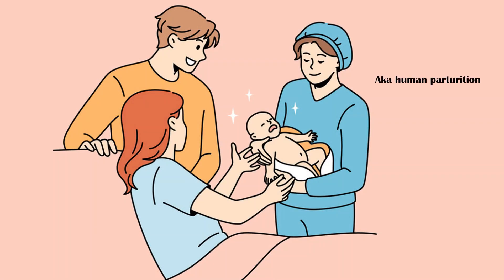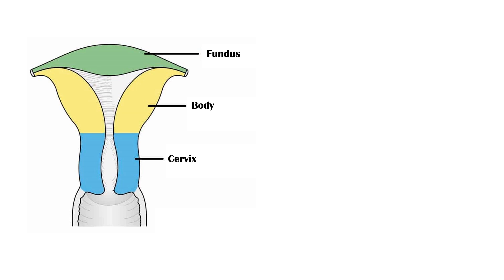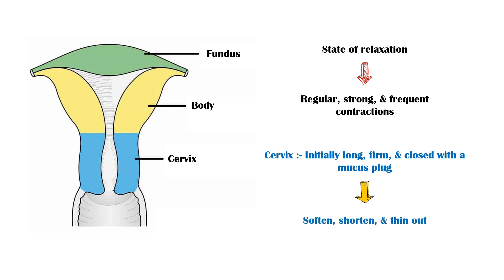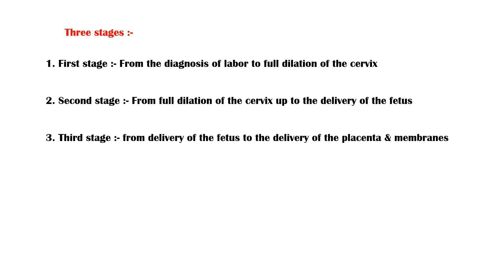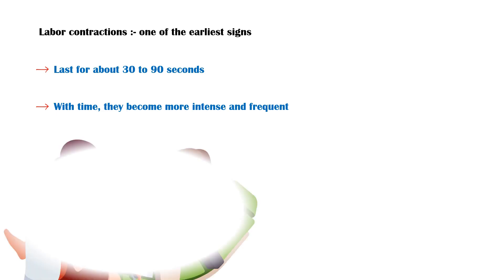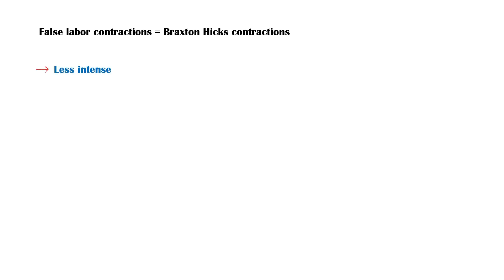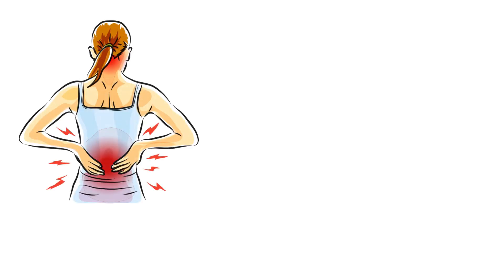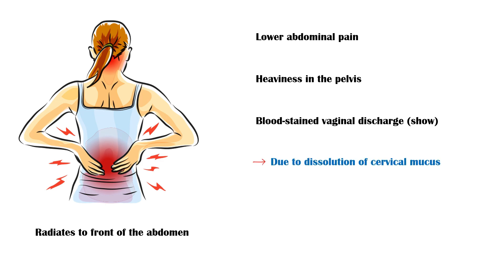Signs Of Labor - Stages & Signs Of Labor |What Are The Early & Late Signs Of labor?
Labor, also known as the human parturition, is the physiological process that results in birth of a baby, delivery of the placenta, and the signal for lactation to begin.
Human uterus consists of 3 main anatomical parts.
The fundus, body, and the cervix.
During labor, the uterus changes its nature from a state of relaxation to an active state of regular, strong, and frequent contractions to facilitate the passage of the fetus through the birth canal.
In addition, the cervix, which was initially long, firm, and closed with a protective mucus plug, will soften, shorten, and thin out for labor to progress.
Labor can be divided into 3 stages.
The first stage is the period from the diagnosis of labor to full dilation of the cervix.
Second stage is the period from full dilation of the cervix up to the delivery of the fetus or fetuses.
And the third and final stage is the period from the delivery of the fetus to the delivery of the placenta and membranes.
Usually, this stage does not last more than 30 minutes.
One of the earliest signs of labor is labor contractions.
Usually, they last for about 30 to 90 seconds, and with time, they become more intense, and more frequent.
At this time, the midwife, or a doctor will perform a vaginal examination and confirm labor.
However, it is important to differentiate between true and false labor contractions.
False labor contractions are also known as Braxton Hicks Contractions.
Unlike true contractions, these are less intense, and have an irregular nature.
They usually occur about once or twice per hour, and do not increase in frequency with time.
And they resolve with movements.
In addition, other signs of labor will not be there with Braxton Hicks Contractions.
Along with true labor contractions, individuals also experience an intense back pain, which radiates to the front of the abdomen.
They will also have a lower abdominal pain, and heaviness in the pelvis.
Around these events, the individual may have blood-stained vaginal discharge, also called the “Show”.
This is due to the dissolution of the cervical mucus that plugs the cervix during pregnancy.

signs of labor,pregnancy,early signs of labor,first signs of labor,early labor signs,signs that labor is 24 to 48 hours away,signs your body is getting ready for labour,signs of labour at 37 weeks baby boy,labour pain symptoms,silent labor signs,weird signs labor is near baby girl,symptoms of labour pain in 9th month